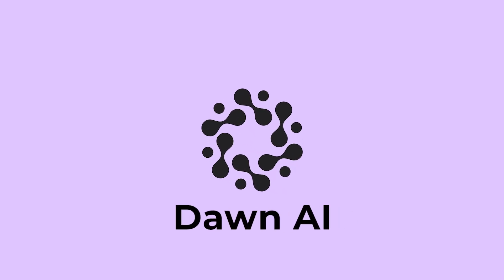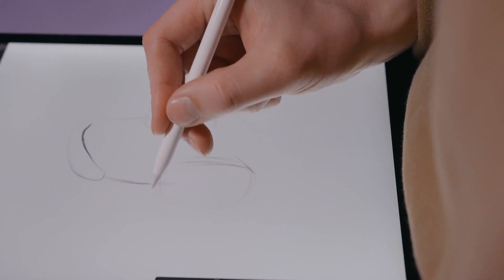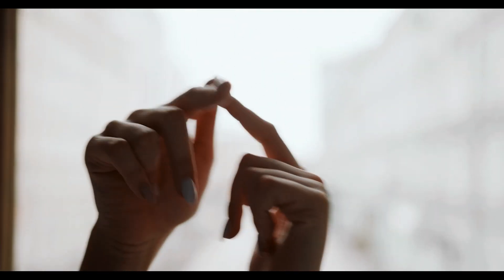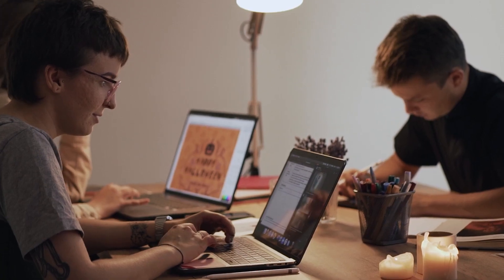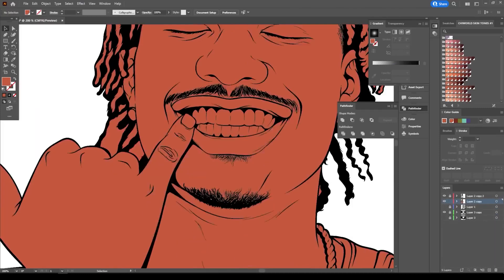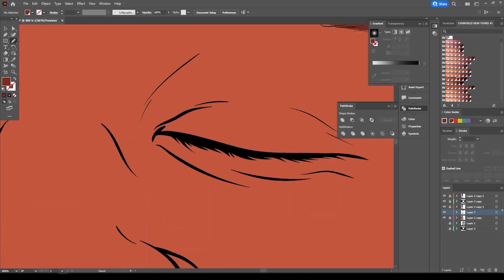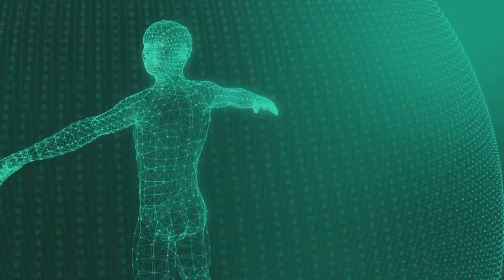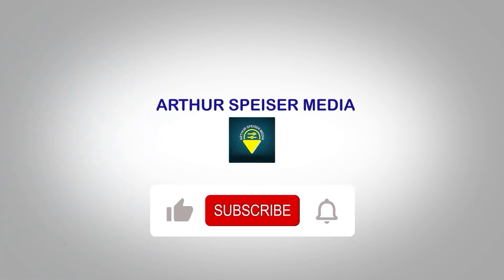Why AI Art Struggles with Hands?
In this video, we'll be diving into Why AI Art Struggles with Hands?

Drawing is a skill that comes naturally to humans. When we draw a hand holding an apple, we don’t think twice about it. However, when it comes to AI art, it’s a different story. AI art struggles with creating realistic hands, leaving them looking odd and unnatural. But why is this so challenging for AI? In this video, we’ll explore the reasons why AI art struggles with drawing hands, according to experts.